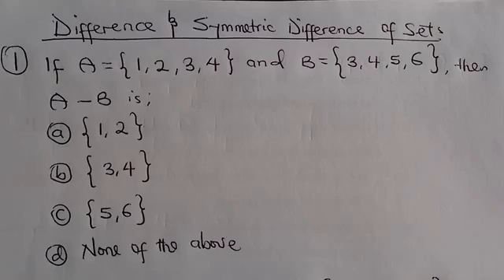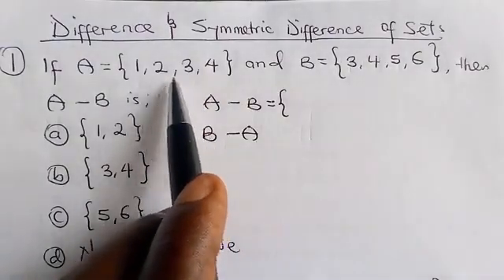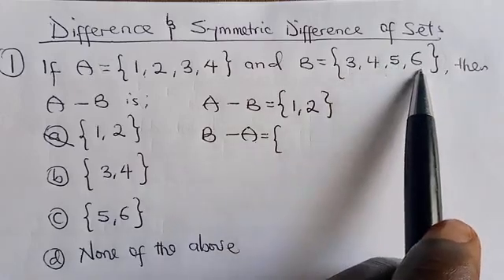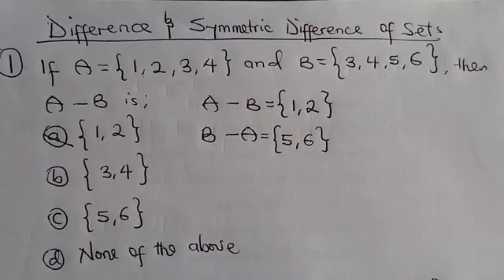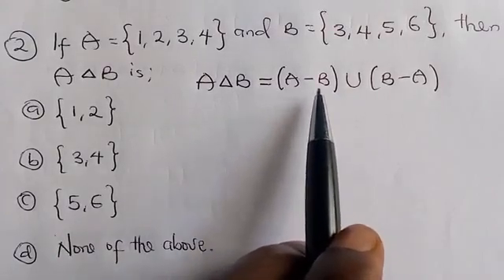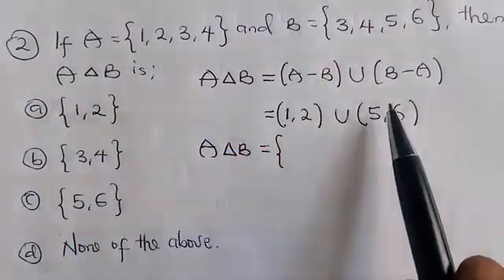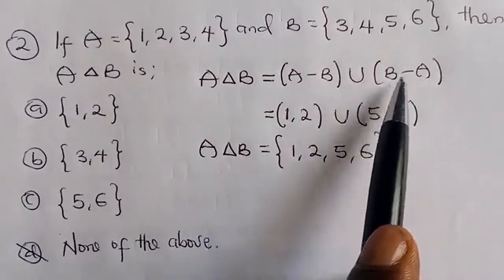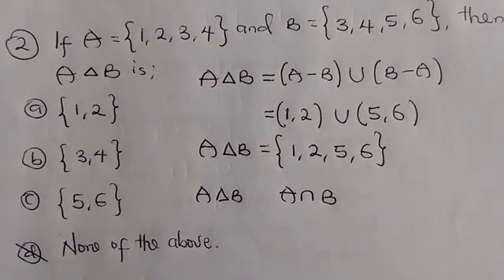MTH 101(Difference & Symmetric Difference of Sets)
Difference & Symmetric Difference of Sets
Excel-VictoryAcademy